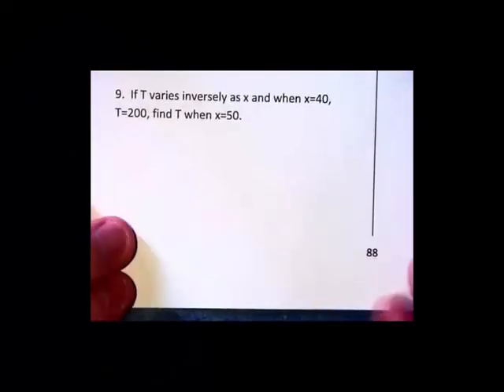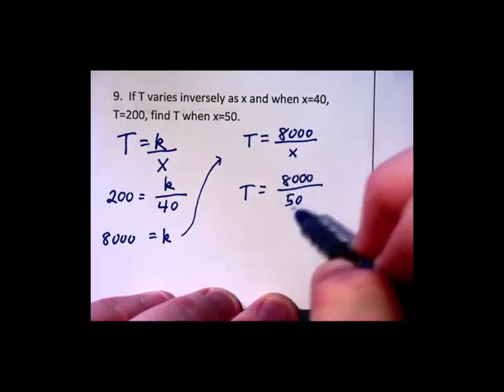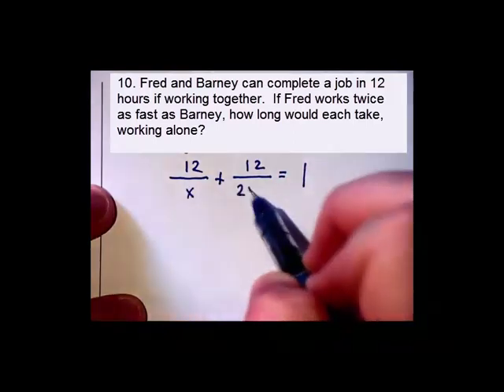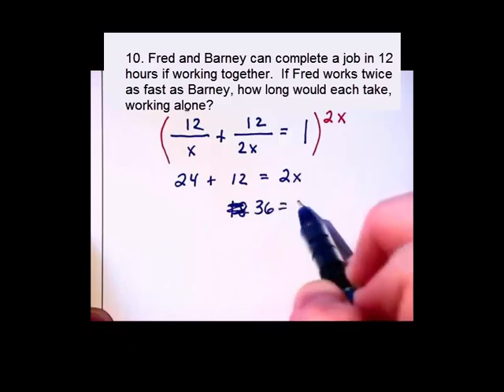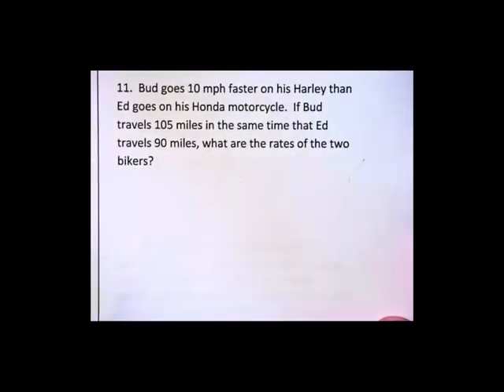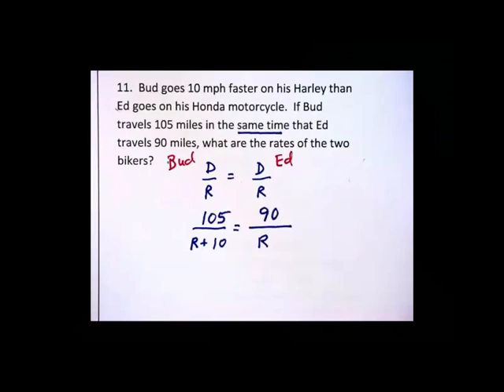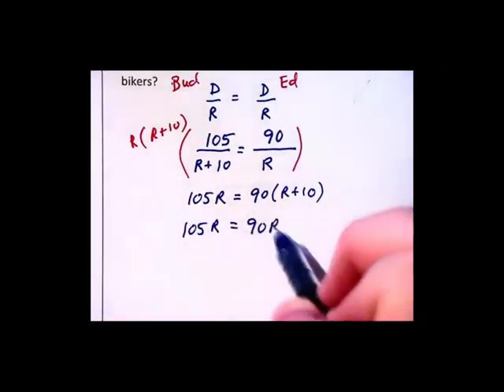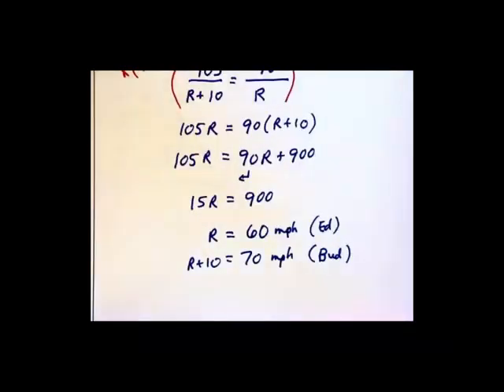7.Rc - Chapter 7 Review - Part 3